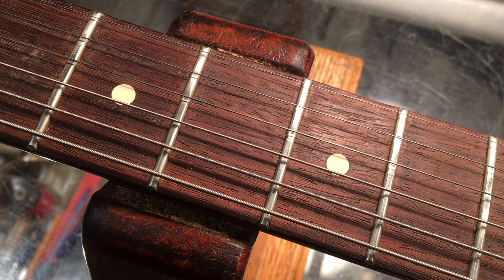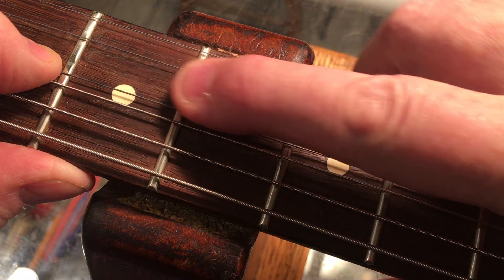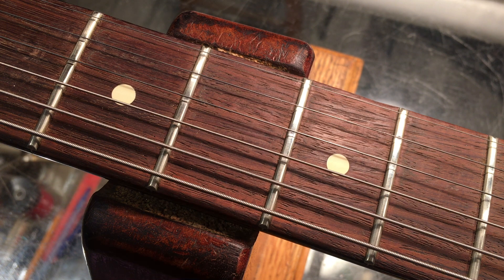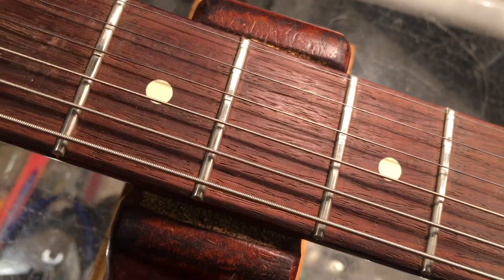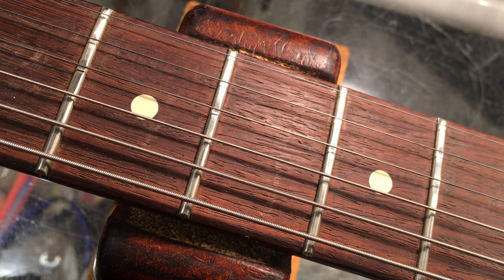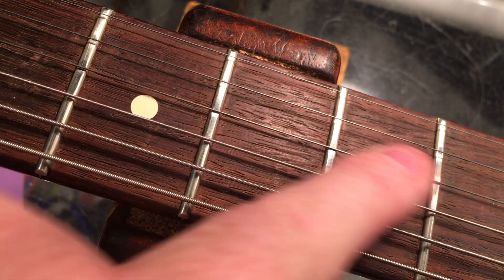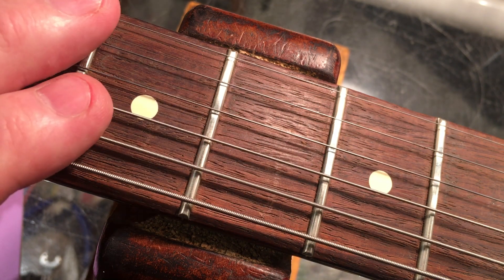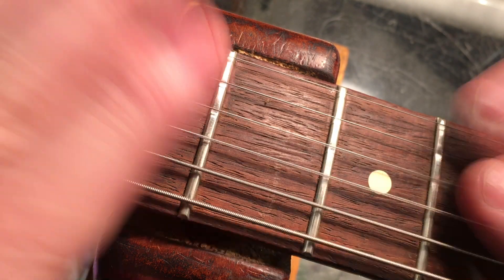How to measure fret wear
Don't be fooled by what you see. If you plan to do any fretwork and need to make a critical decision involving the amount of wear, take the time to measure and record the actual amount of fret wear so you can make the best decision on what's right for the instrument.

►► Great Printed Products for Guitar Players!

►► Tools that work!

- Guitar Neck Notched Straight Edge
- Radius Gauge and Measuring Tools Bundle
- Hosco Nut File Set
- Micro Mesh Sanding Sheets Kit
- Stainless Steel Fretboard Guards
- ALLWAY BB2 Brass Bristle Brush: Brush
- MusicNomad F-ONE Fretboard Oil
- MusicNomad MN106 TUNE-IT Lubricant

►► Free Resources

The Ultimate Guide to Guitar Action. Over 9,900 words and 60+ pages!

Clicking the links above supports this channel and helps me help others. Thank you!